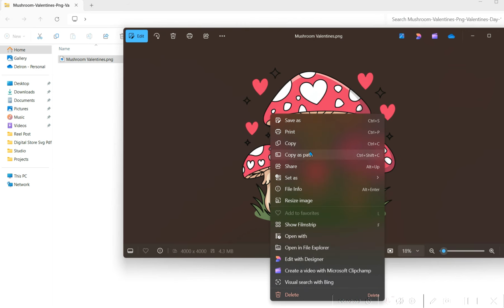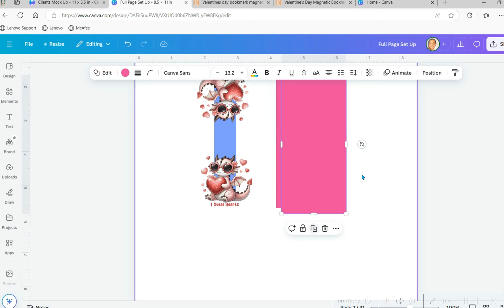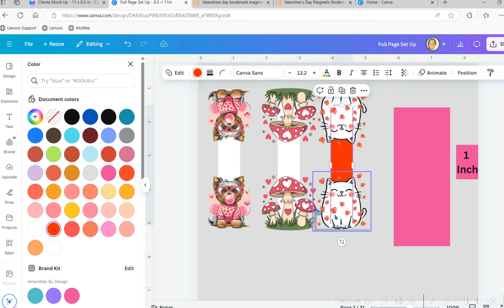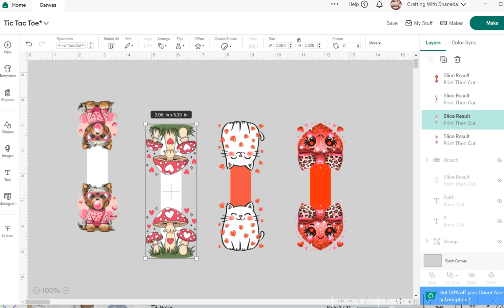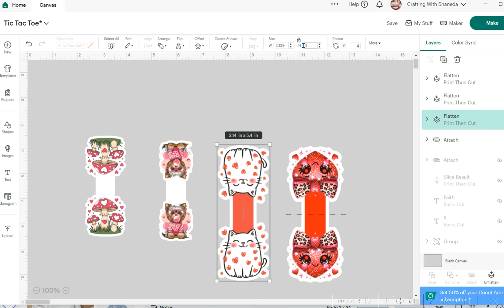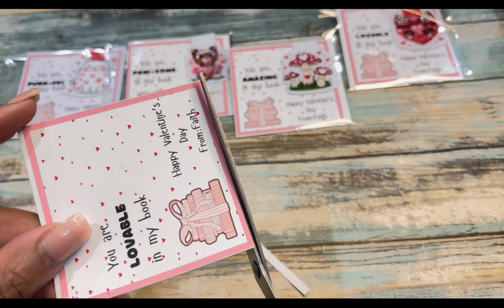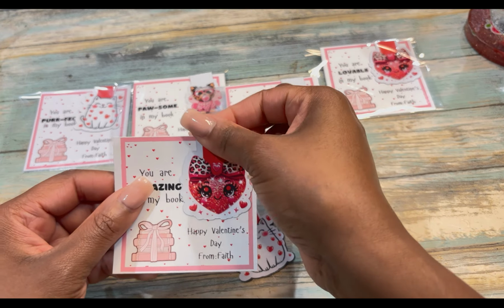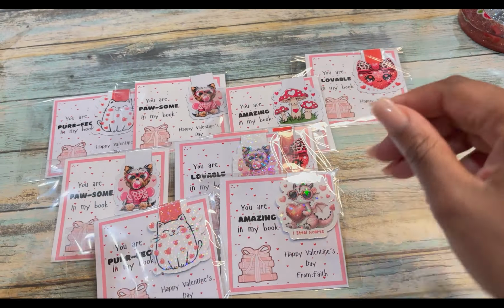Make DIY Valentine Magnets in 10 Minutes For The Whole Class!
🔥 Make These Viral Valentine’s Magnetic Bookmarks! 💕 | Easy DIY with Cricut & Canva

Calling all DIY crafters, party planners, Cricut lovers, and small business owners! 🎨💡 If you’re looking for a profitable and adorable craft for Valentine’s Day, these **magnetic bookmarks will have you OBSESSED! 😍 Whether you're making them for classroom gifts, Etsy shops, or personal use, this is a fun, easy, and budget-friendly craft that anyone can do!

📌 In this video, I’ll show you how to design these custom Valentine’s bookmarks using Canva & Creative Fabrica and bring them to life with a Cricut cutting machine, ✂️ If you’ve been looking for a side hustle idea or a creative way to grow your small business, this craft is PURR-FECT 🐱 for you! Plus, I’ll reveal **business tips, pricing strategies, and packaging hacks** to help your products stand out. 🚀

✅ Like this video if you LOVE DIY crafts!

➡️All the materials, fonts, SVG designs and more are linked below.

3X3 Inch Baggies

🏬Amazon Storefront

🎼Music
Free Music for Videos

TIMESTAMPS:
0:00 - Intro
0:15 - Creative Fabrica
2:00 Create in Canva
6:00 Upload into Cricut Design Space
11:00 Assemble
16:00 Thanks for Watching